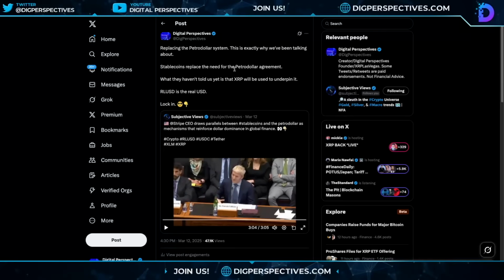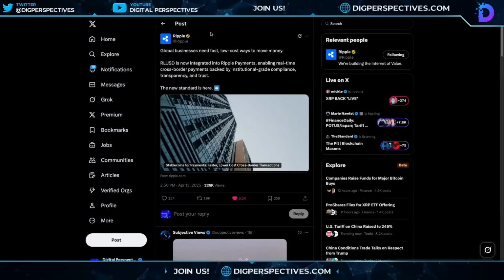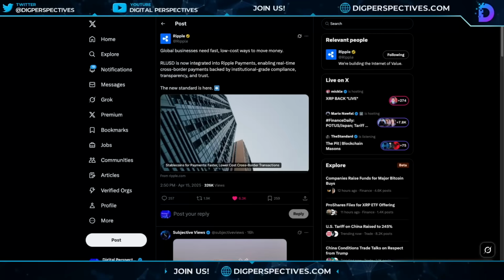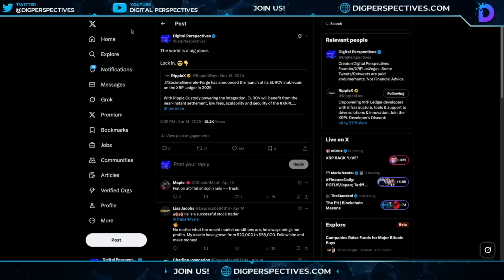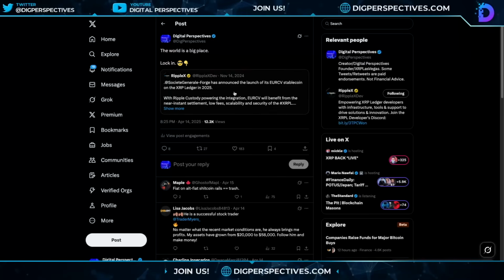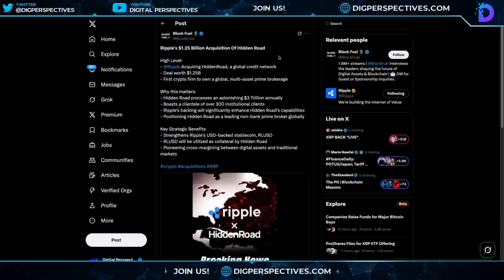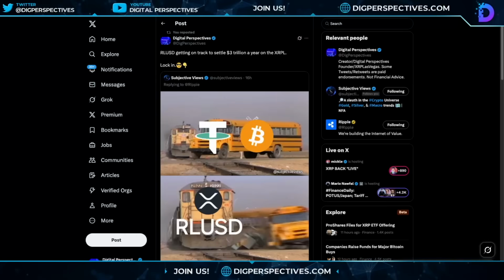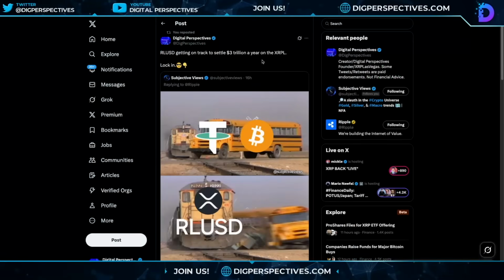XRP- Something Big Is Coming For XRP - Conflicts + Tariffs = Mar-A-Largo Accords (New Bretton Woods)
Open A Caleb & Brown Account (Institutional Custody & Personal Rep)

Become An Official Member Of The Freedom Zone

Gulf Of America-Create Lasting Memories & Wealth For Your Family

Financial Service providers Get Your Turn-key Solution